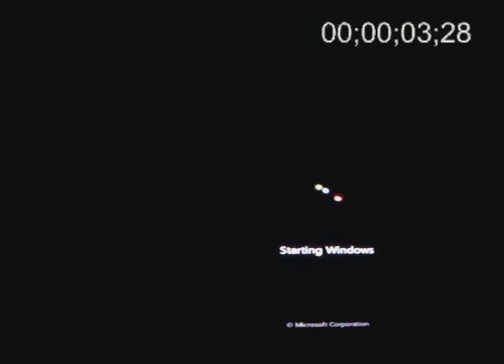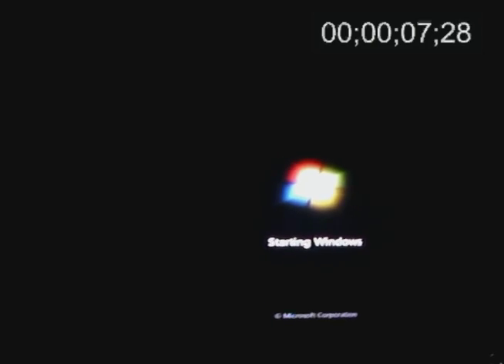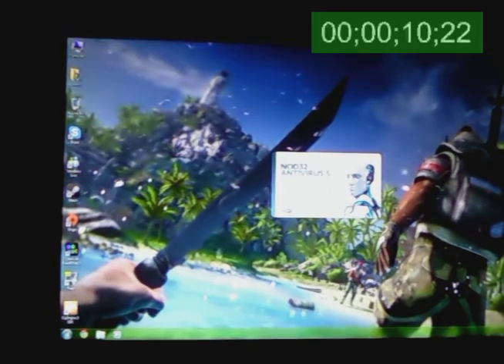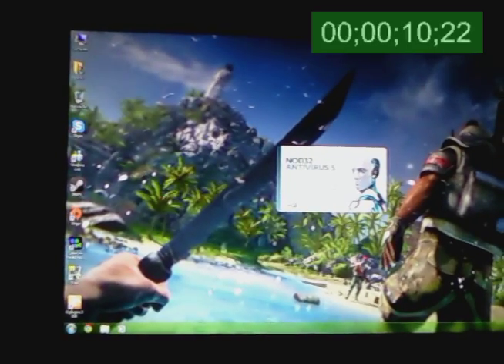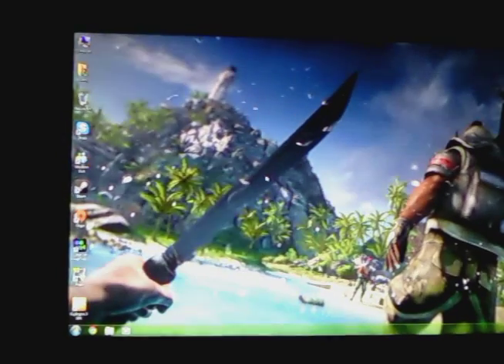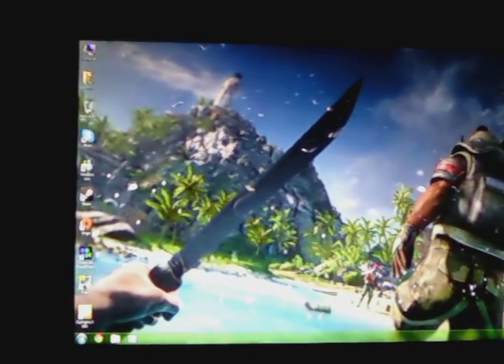Samsung 840 PRO SSD 256GB Windows 7 SP1 x64 Startup speed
Just showing the startup count timer for the new SSD from samsung, blazing fast.